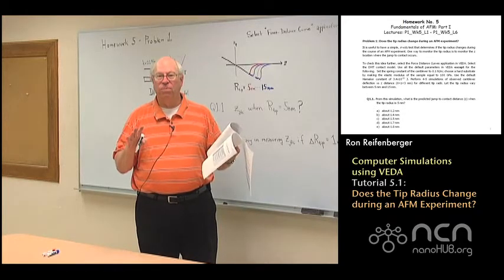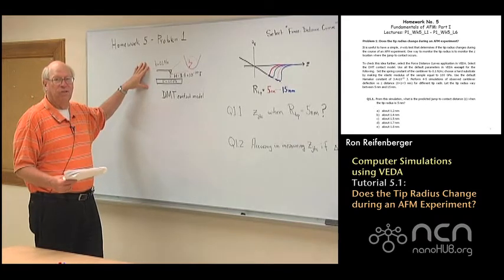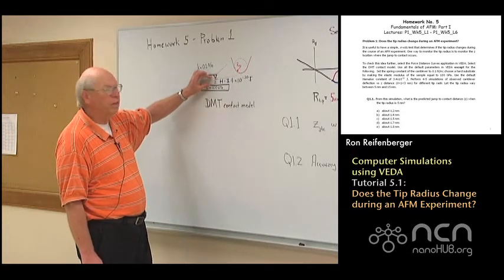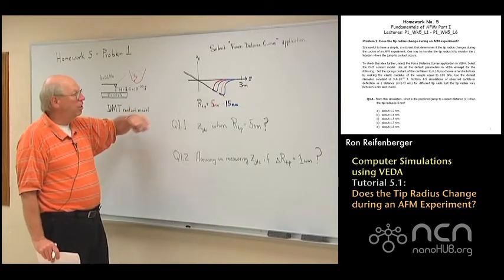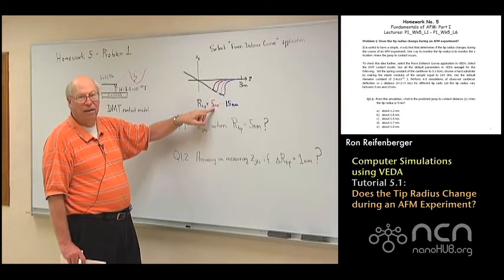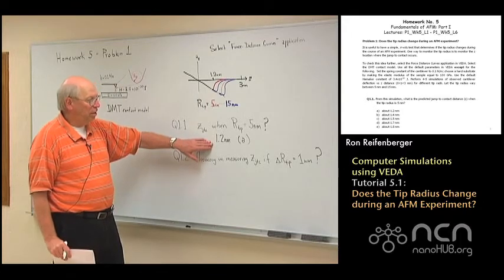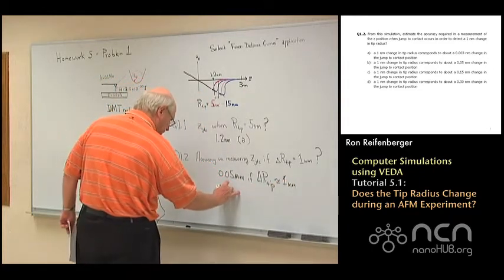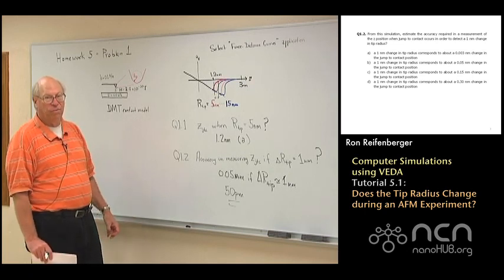nanoHUB-U Fundamentals of AFM T5.1: Computer Simulations using VEDA - Does the Tip Radius Change?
Table of Contents:
00:09 Tutorial 5.1: Does the tip radius change during an AFM Experiment?
06:57 VEDA results
07:39 Q1.2

This video is part of nanoHUB-U's course Fundamentals of Atomic Force Microscopy: Part 1 Fundamental Aspects of AFM.

A unique set of courses developed by Profs. Ron Reifenberger and Arvind Raman.

Structured as two 5-week courses, these courses look at the underlying fundamentals of atomic force microscopy.